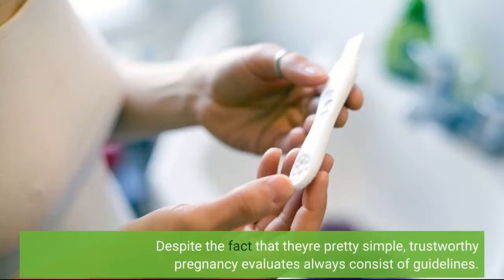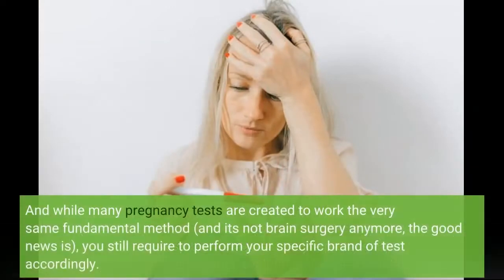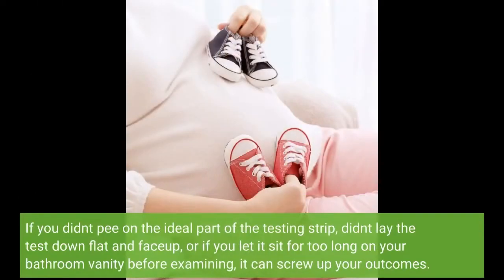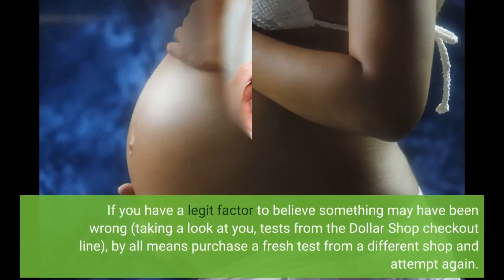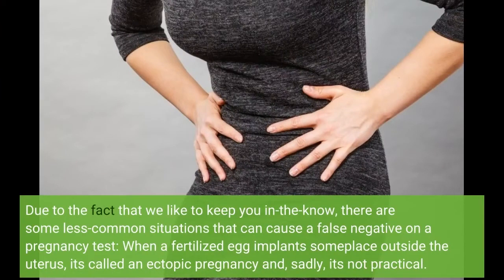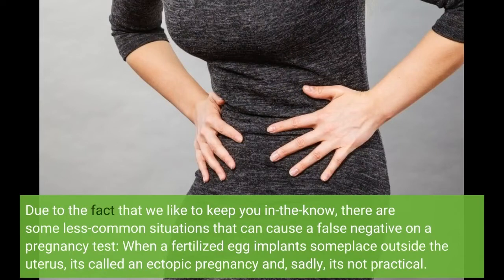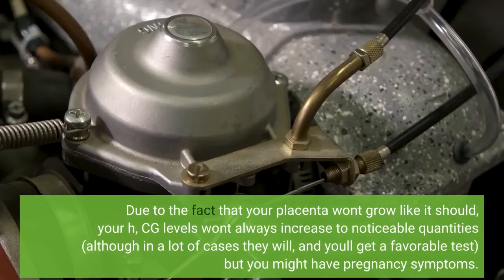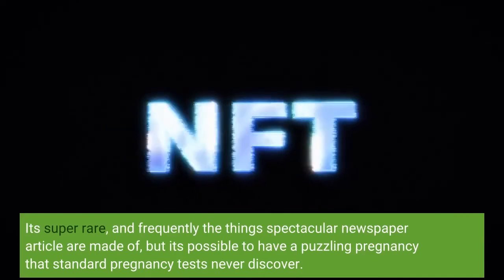A Biased View of What is a Cryptic Pregnancy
First Response Early Result Pregnancy Test, 3 Pack (Packaging & Test Design May Vary)

First Response Early Result Pregnancy Test with EasyRead App is over 99% accurate from the day of your expected period

Results 6 DAYS SOONER than your missed period*
Scan & Confirm results for free with EasyRead app. EasyRead instantly converts your pregnancy test lines into the words "Pregnant" or "Not Pregnant”

First Response Pregnancy Tests detects all forms of the pregnancy hormone*
Read your result in just 3 minutes